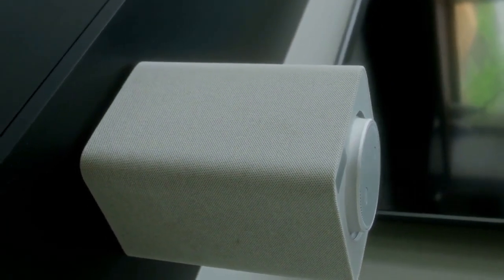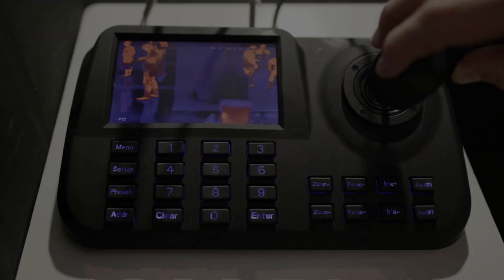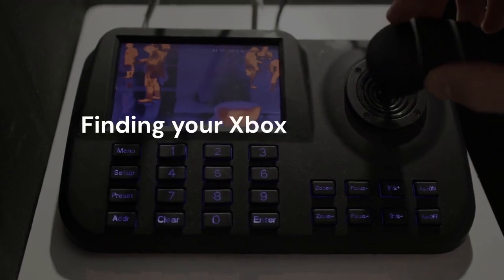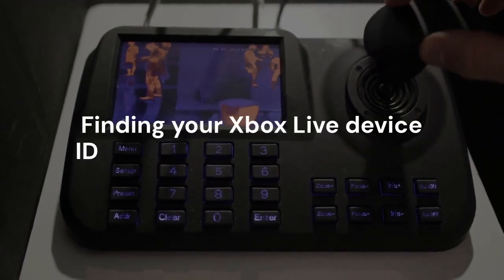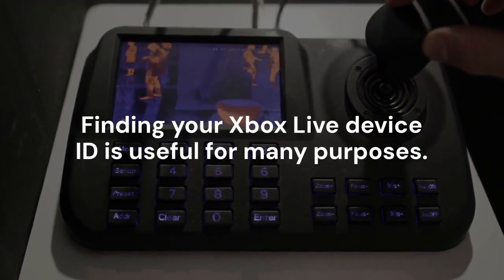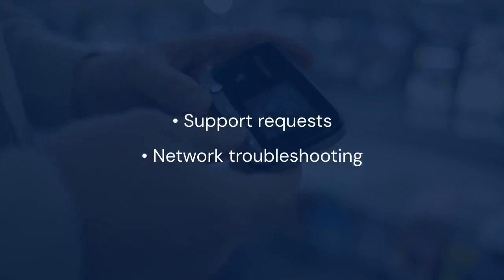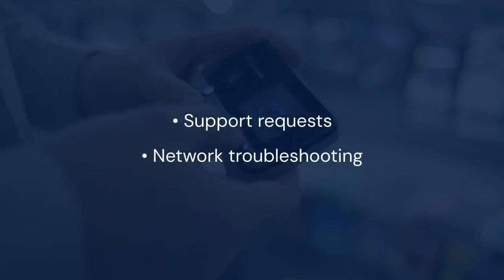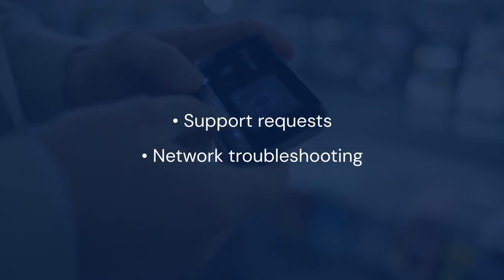How to Find Your Xbox Live Device ID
Finding your Xbox Live Device ID is straightforward, though the process varies slightly depending on your Xbox console. On Xbox One and Xbox Series X/S, navigate to Settings - System - Console info. Your Device ID will be listed near the top, often labeled as "Console ID" or "Device ID." For Xbox 360, go to System Settings - Console Settings - System Info. The Device ID, sometimes called the Console Serial Number, will be displayed on this screen. Note that this ID is distinct from your Xbox Live Gamertag or other account-related identifiers. It's primarily used for hardware-specific purposes, such as troubleshooting or warranty claims.